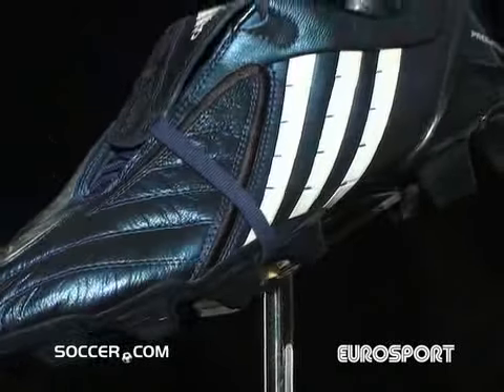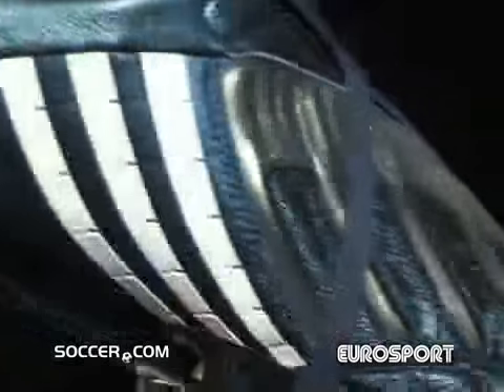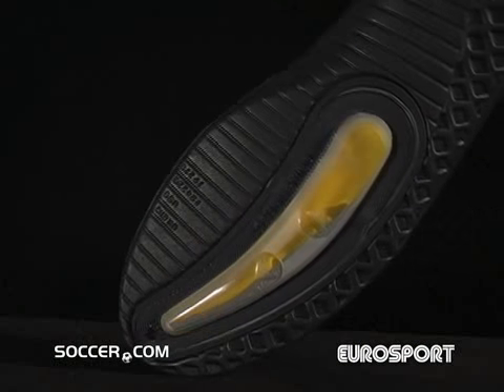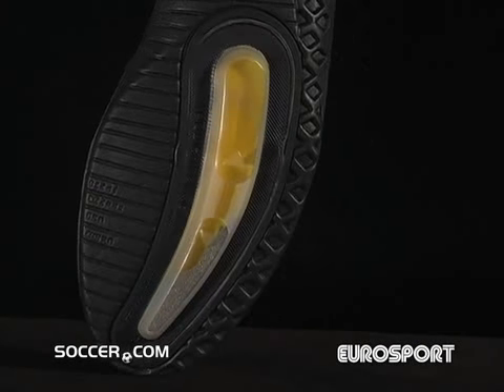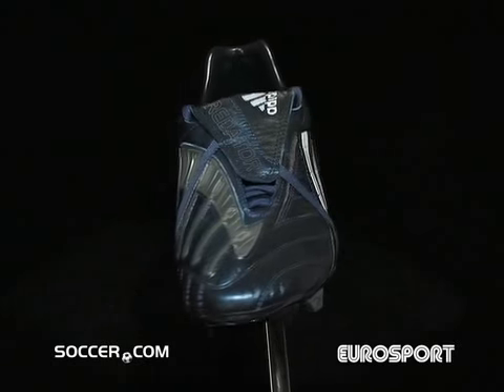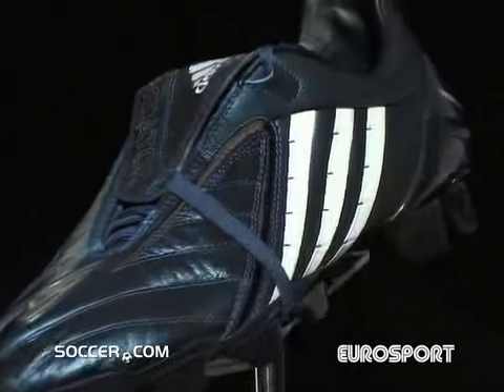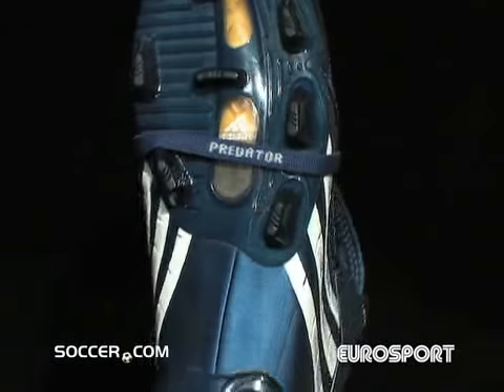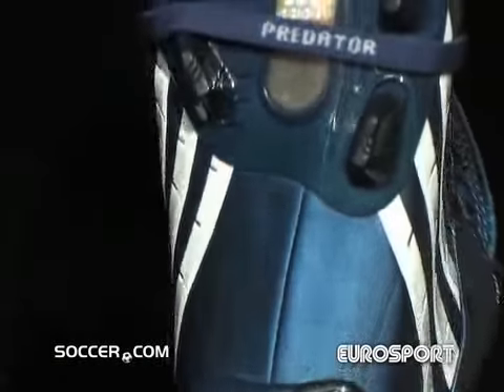adidas Predator PowerSwerve TRX FG - Navy/White/Marine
adidas' Predator PowerSwerve gets a new look! Harness the power of
ball-controlling Predator and weight-shifting PowerPulse of this, the
world's premier boot. The metallic blue kangaroo upper offers up style with
an incredibly comfortable fit. adiPRENE insole offers cushioning while the
split Traxion™ outsole keeps weight down and ensures grip as you tear down
the field.